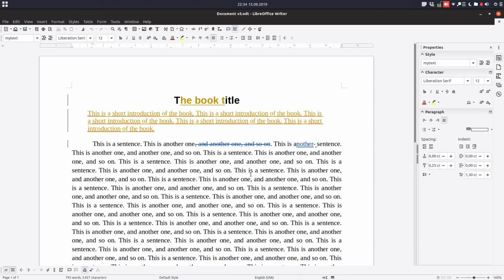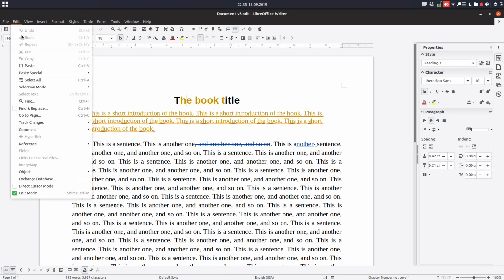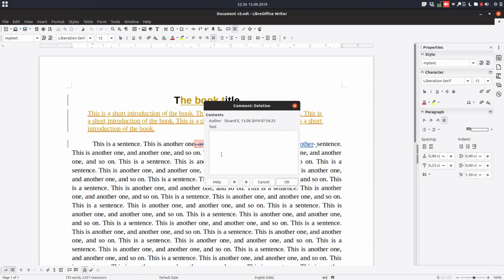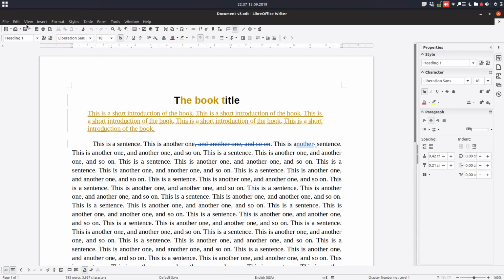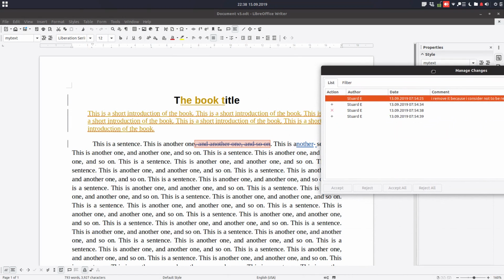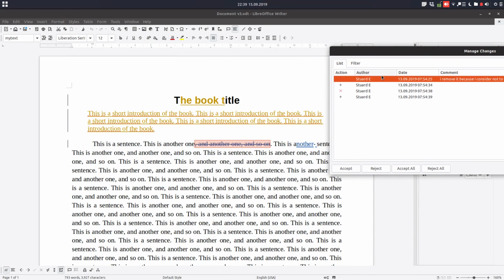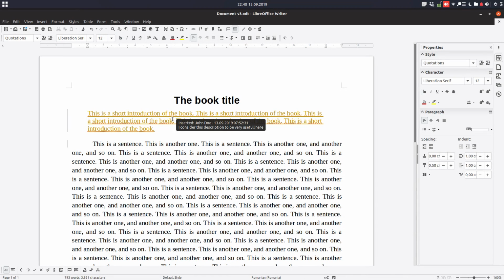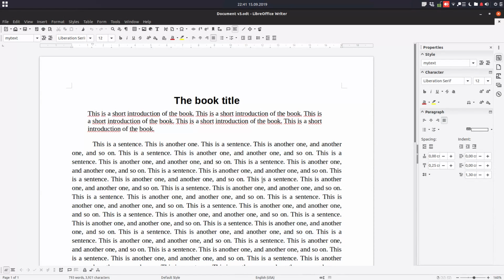ADVANCED: THE BEST METHOD of tracking changes in a document: Method 3 -episode II LibreOffice Writer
In this second episode we review the final document and also inserted and read comments for changes.